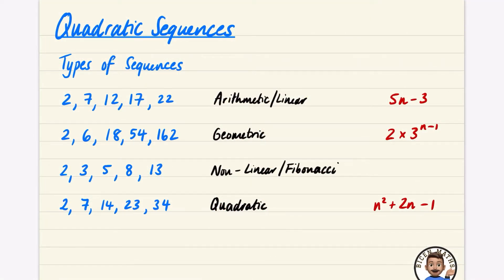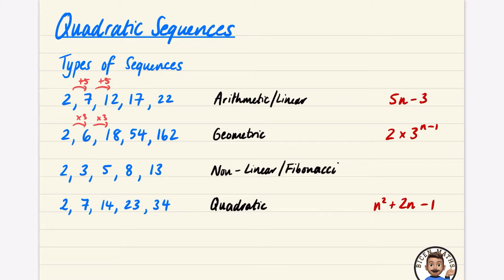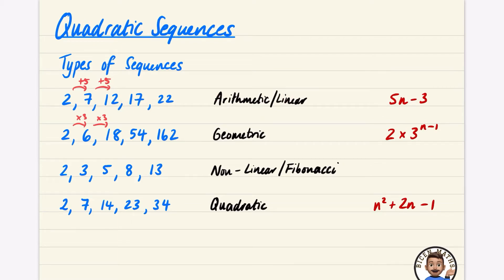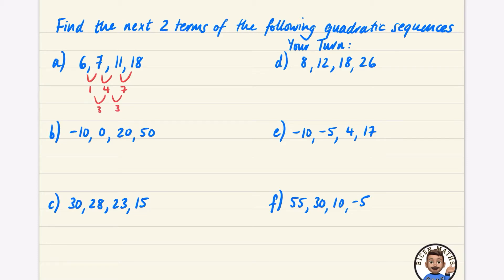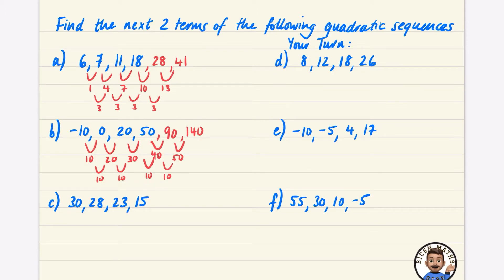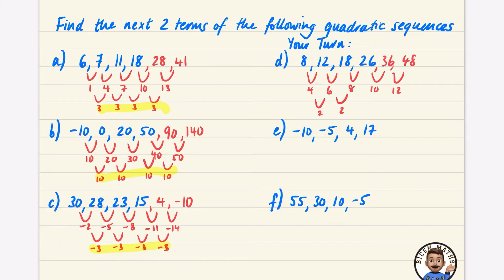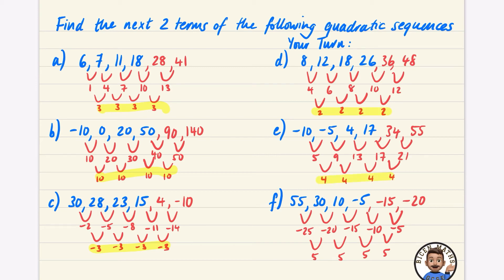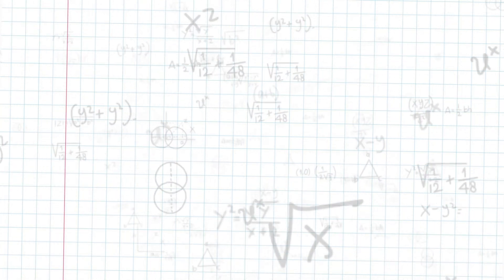Quadratic Sequences 1 • Finding the next terms • GCSE Maths (Higher) 🧩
0:00 Types of Sequences
2:37 Examples
4:39 Your Turn
6:54 Outro
Outro